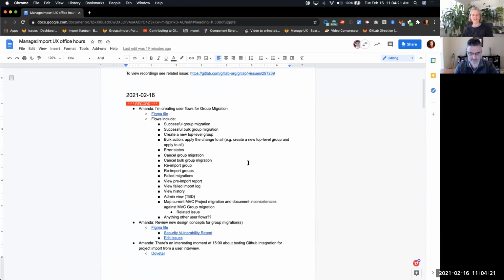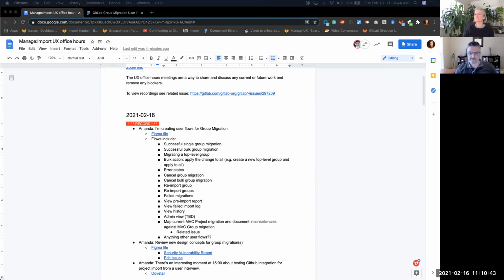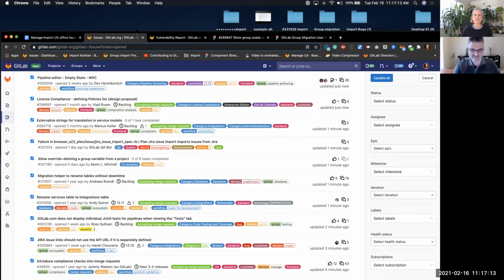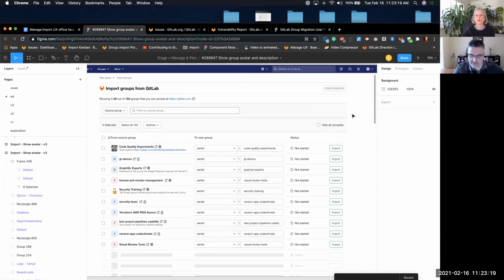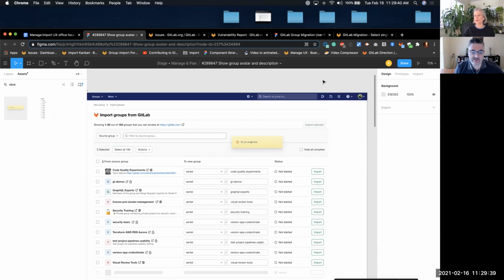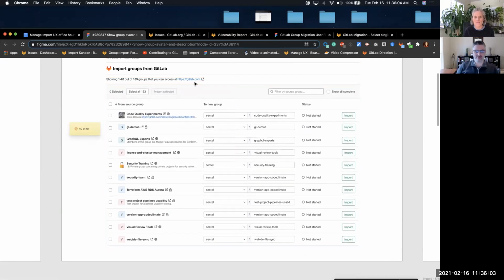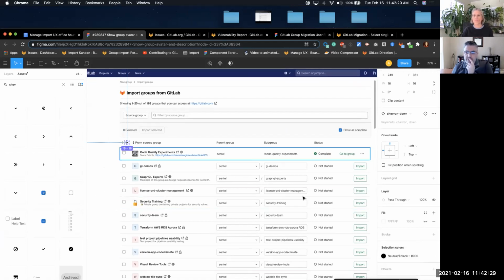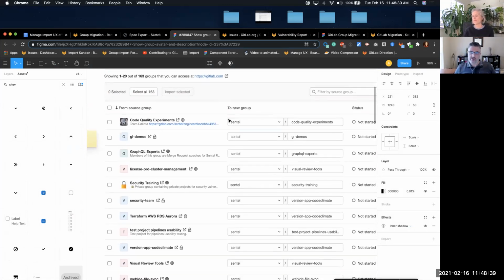Manage::Import UX Office Hours 2021-02-16